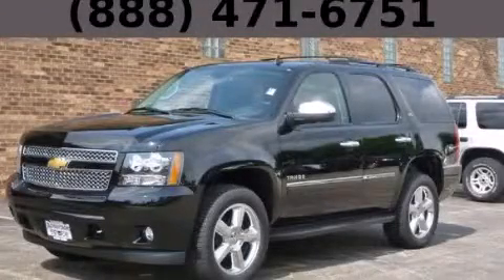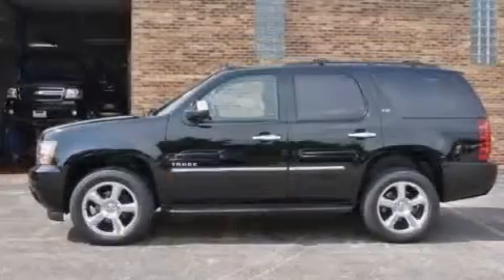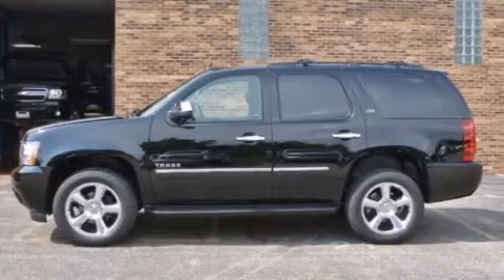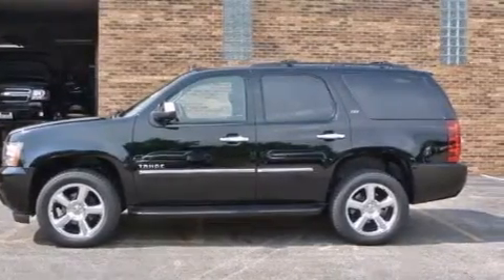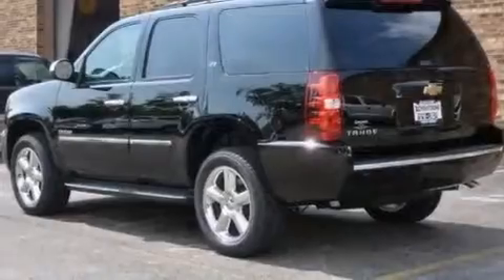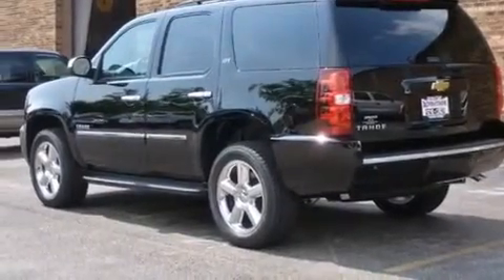2013 Chevrolet Tahoe Chicago IL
Year : 2013
 Make : Chevrolet
 Model : Tahoe
 Engine : Vortec 5.3L V8 SFI FlexFuel
 Trans . : Automatic
 Exterior : Black
 Miles : 1
 Interior : Other

 115 W South Frontage Rd.

 2013 Chevrolet Tahoe  Bolingbrook IL